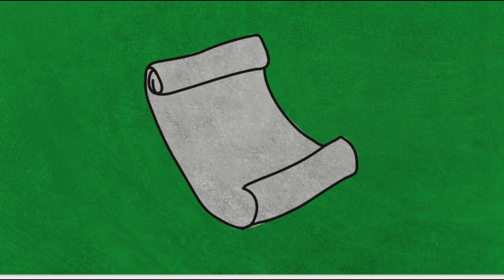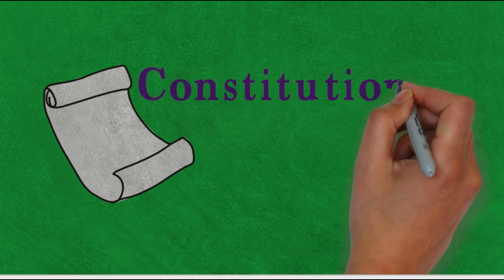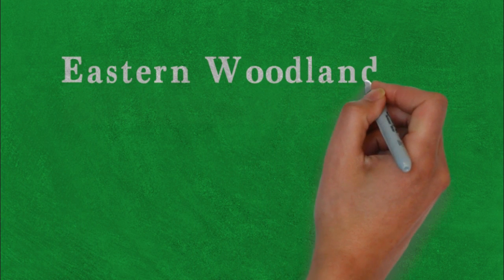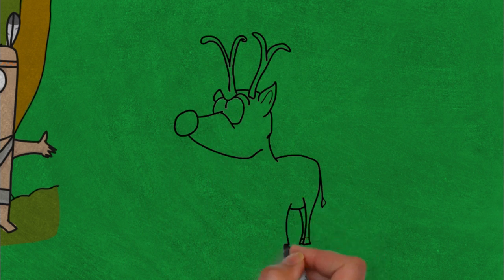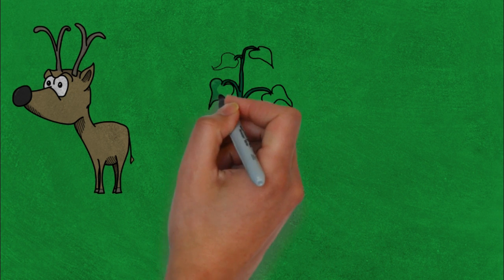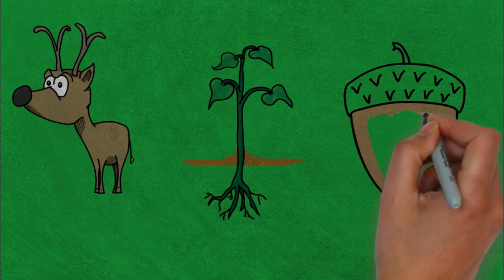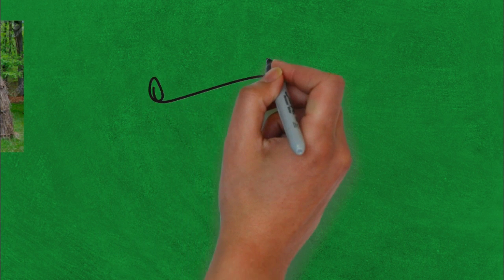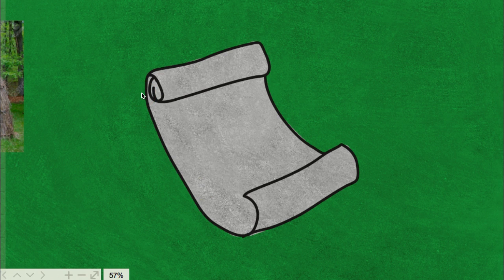Eastern Woodlands Native Region